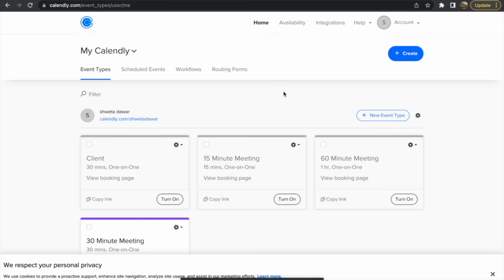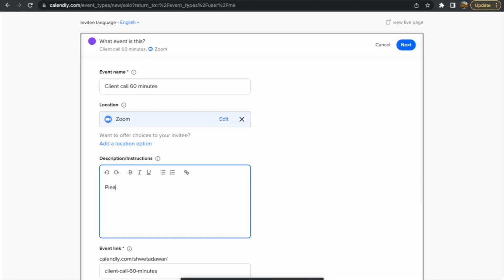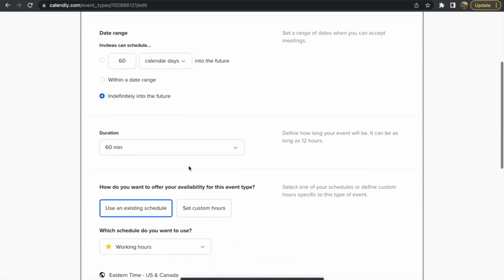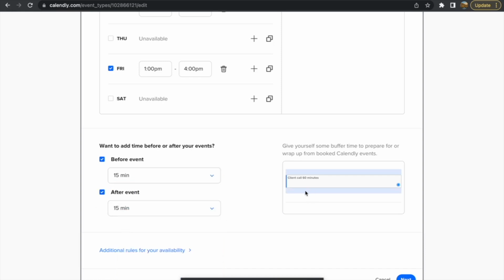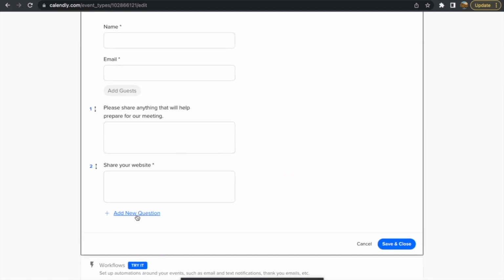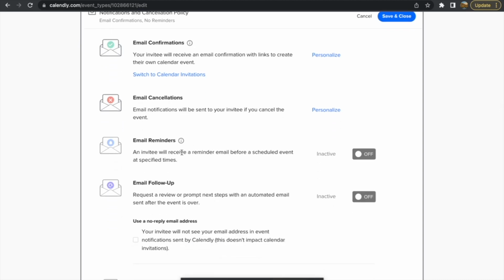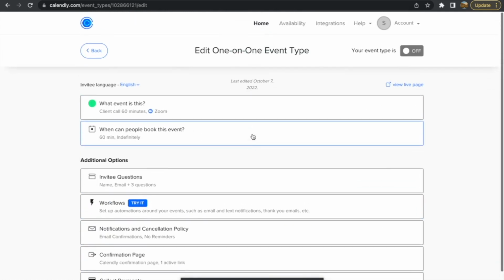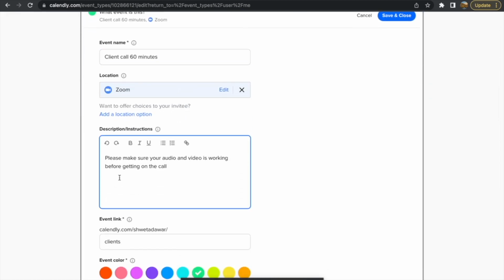How to create an event in Calendly | Calendly Tutorial 2025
This video is a calendly tutorial that shows you how you can set up events in calendly.

Calendly is a great beginner friendly platform that helps you set-up and schedule meetings and appointments as well as sends emails and SMS notifications for those reminders.

You have the option to set your available hours, create multiple event types and there are several integrations available.